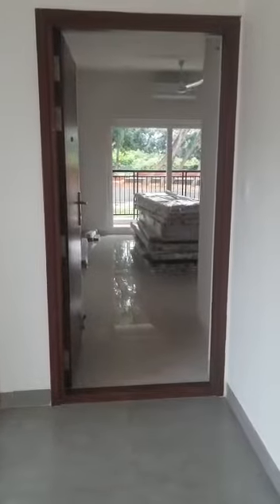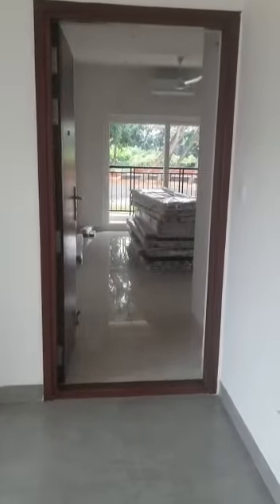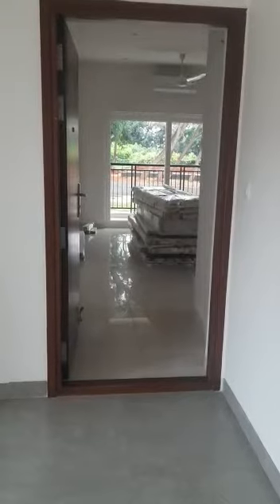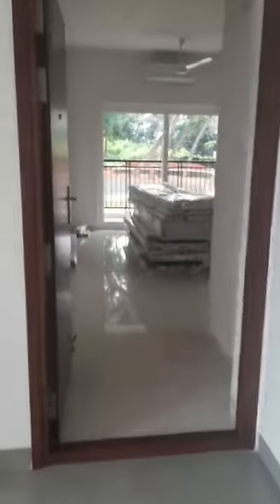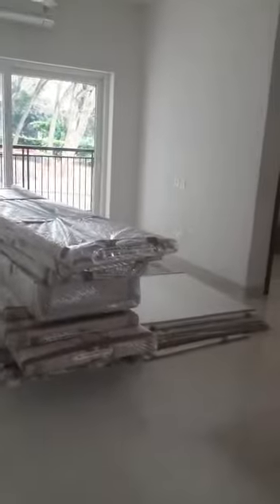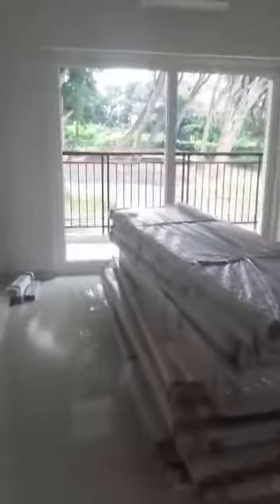Adarsh Greens Kogilu Road, Bangalore | Launch of 2 Bedroom Apartments for more info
Adarsh Greens Kogilu Road, Bangalore, Launch of 2 Bedroom Apartments. Blissful haven of over 26 acres, with more than 74% open spaces. Find yourself in a universe brimming with natural beauty and greenery.

Launch of first affordable project, ADARSH GREENS in Kogilu Road – 1 & 2 BHK Premium Homes for a Millennial Lifestyle.

At Adarsh Greens, you will find passionately crafted designs and engineering that fuse modern living with nature. Our apartments exhibit state-of-the-art infrastructure to suit the very best standard of living.
Adarsh Developers have conceptualized this affordable housing project to cater to the demands of the new genres. Both BBMP & BDA has sanctioned the venture. Project expected for completion & possession in another three years.

GREENS ADVANTAGE :
• Best in segment Open Area (74% open space)
• Best in segment Specifications
• Efficient use of living spaces
• Best in class ventilation
• Water Conservation System

Location Advantage – Adarsh Greens
• Adarsh Greens is only a 20-minute drive away from all the necessities. Project is well connected to hospitals, schools, colleges and workplaces.
• An investment destination for years to come with upcoming infrastructure developments like the KIADB Park, Devanahalli Business Park, Bagalur KIADB IT SEZ, Hardware Park & SHELL Park.
Adarsh Greens Prices

1bhk 650 Sqft INR 26,54,000.00
2bhk 1005 Sqft INR 39,78,000.00

Table of Contents – Adarsh Greens
Where is Adarsh Greens Location?
This project is in Kogilu Layout about 3kms from the main road. The new launch apartments are located in North Bangalore.
What type of units does Adarsh Greens offer?
You can find affordable 1 & 2 BHK apartments at 26 & 39 Lakhs respectively.
What are the types of amenities offered in Adarsh Greens?
Adarsh projects undoubtedly have world-class amenities. Clubhouse, Indoor & Outdoor Games, Swimming Pools, Convenience Store, Amphitheatre, Yoga Deck & many more.
Is it RERA approved?
Yes its approved by RERA
What’s the possession date for this project?
Project completion date is Oct 2024